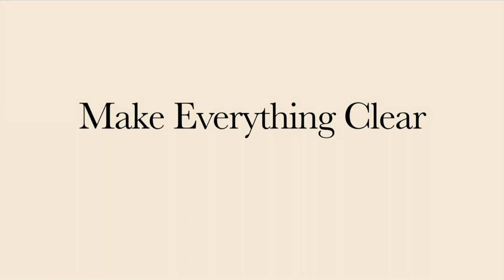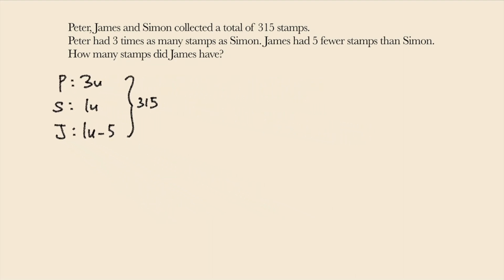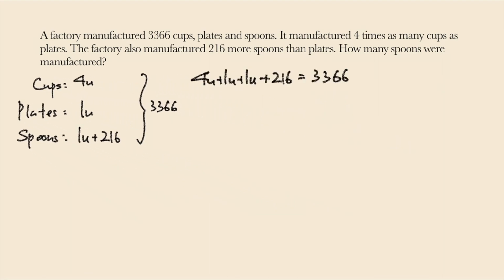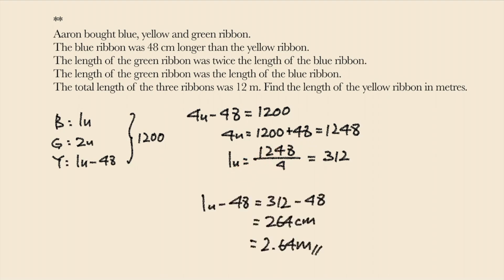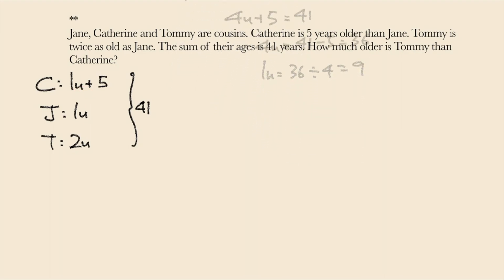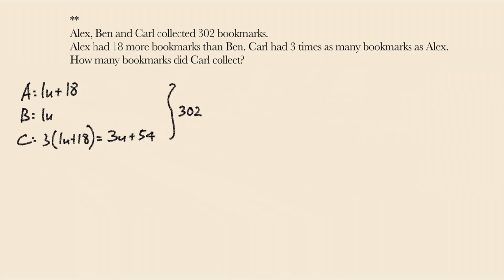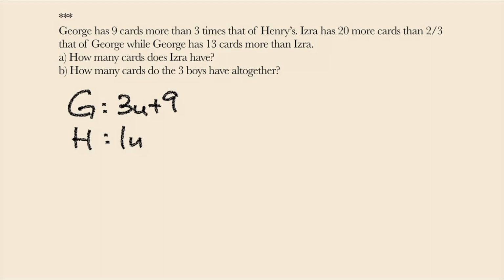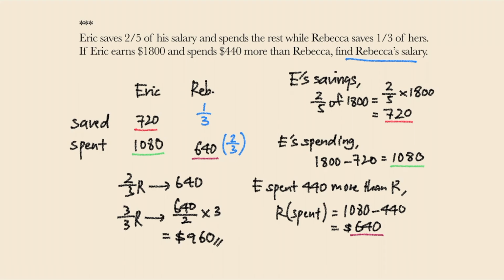make everything clear / 24 qns EP2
quick navigation
00:00 q1
00:57 q2
02:16 q3
03:26 q4
04:31 q5
05:23 q6
06:01 q7
06:53 q8
07:26 q9
08:27 q10
09:07 q11
09:59 q12
10:37 q13**
12:12 q14**
13:27 q15**
15:23 q16**
16:14 q17**
17:12 q18**
17:49 q19**
19:19 q20**
20:35 q21**
21:35 q22**
23:11 q23***
25:51 q24***

'Make Everything Clear' is not really a problem-solving technique. It is more like the good habit of writing information clearly to prevent careless mistakes or losing track of important data.